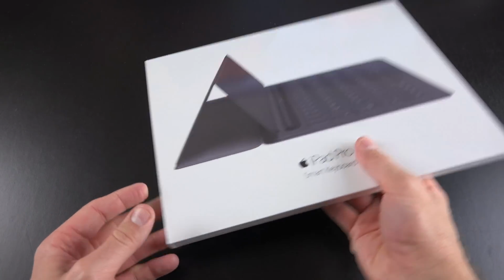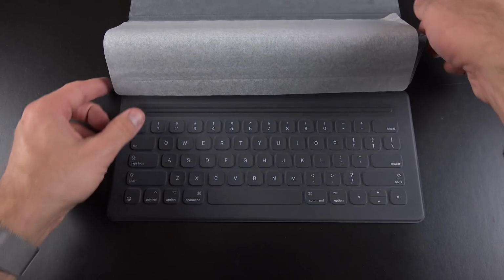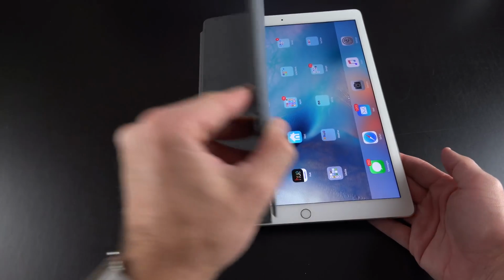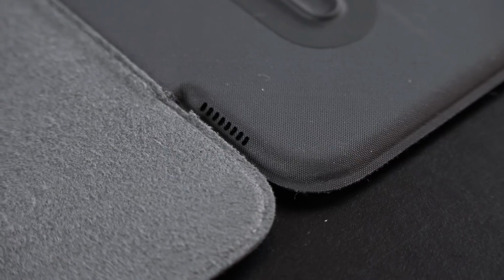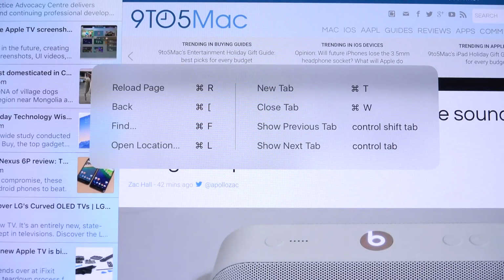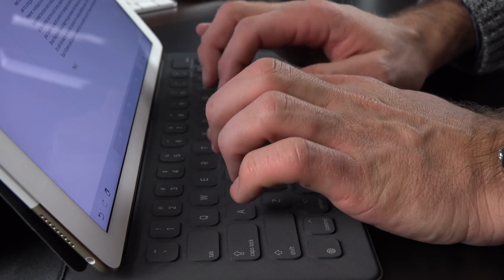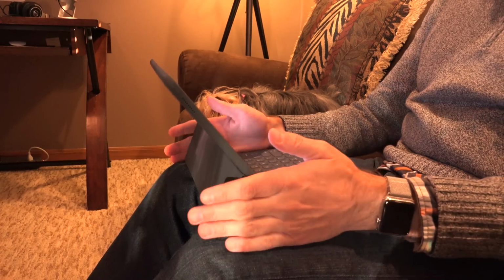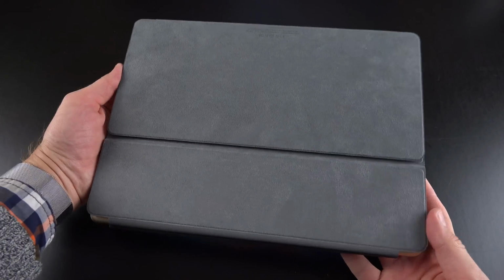Apple iPad Pro Smart Keyboard: Unboxing & Review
The Apple iPad Pro Smart Keyboard is Apple's first keyboard accessory for an iPad and uses some innovative technologies and materials, but is it a good keyboard?